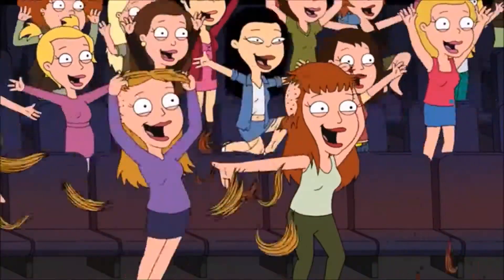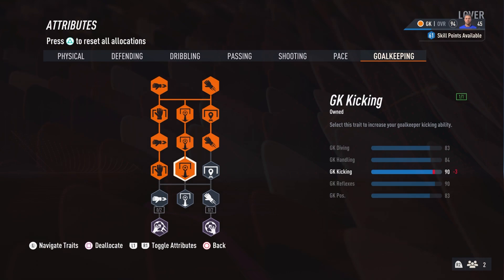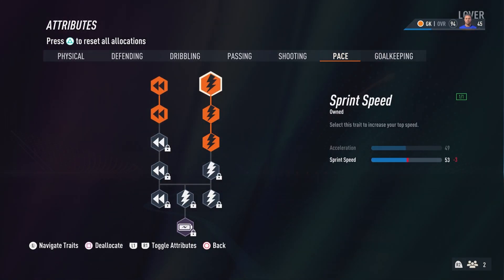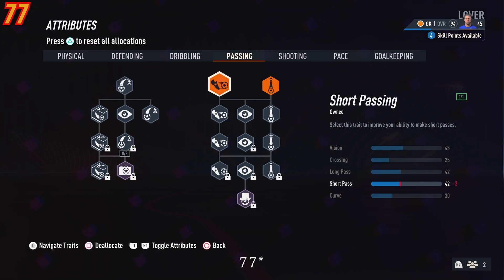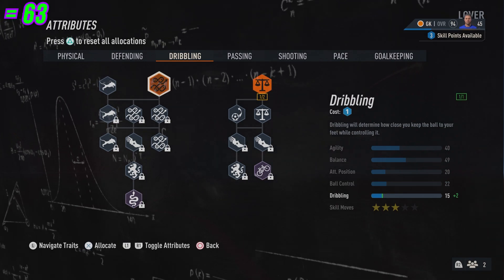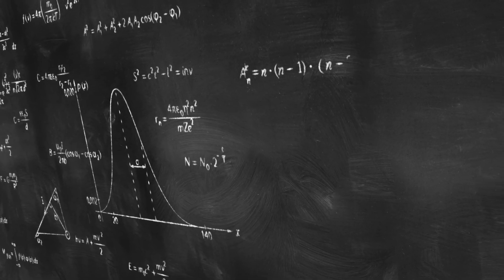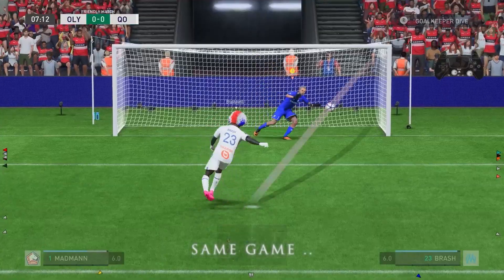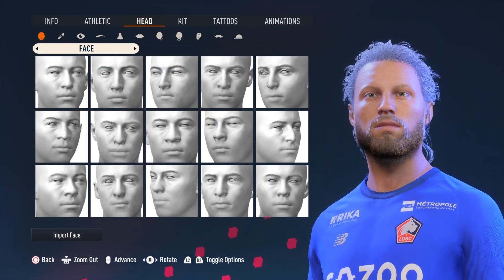MAX LEVEL *COMP* GK BUILD | FIFA 23 Pro Clubs | Goalkeeper Skill-Tree & Perks | 3 Minute Builds #4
My GK Build, & what it would look like as a level 100 FIFA 23 build (: (Sorry about the math, it's quite poor 😢). Enjoy Pro Clubs fans !
Here it is ! The *MADMANN PRO CLUBS DISCORD LINK* ~
VPG Episode 1 to 2 :
( feel free to DM me with any Questions ! )